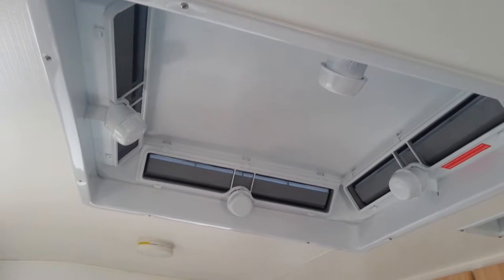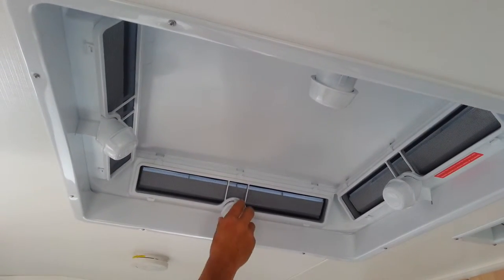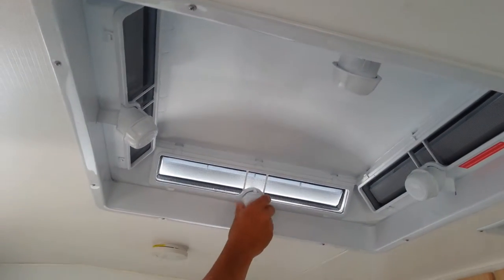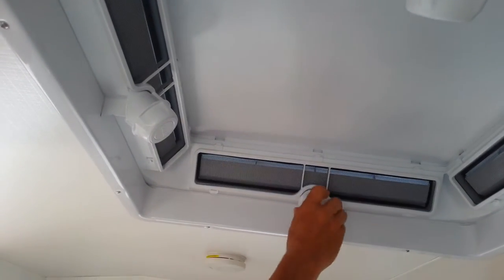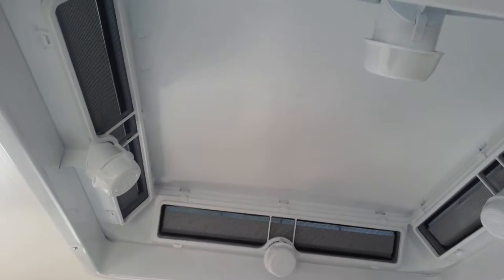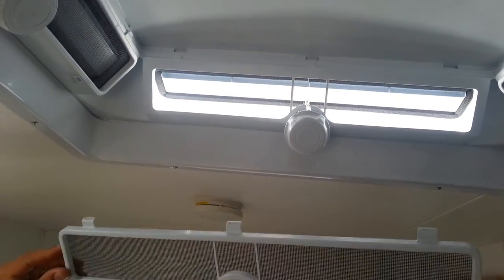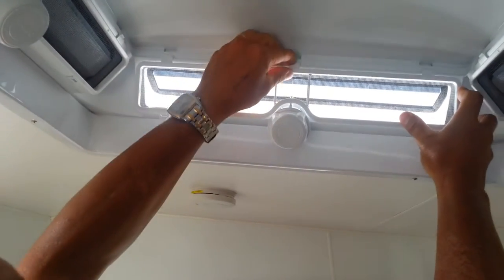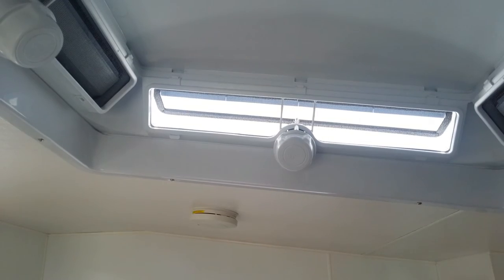Montana Caravan:Four Seasons Hatch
This tutorial demonstrates the Four Seasons Hatch and shows you how to clean the fly screens.